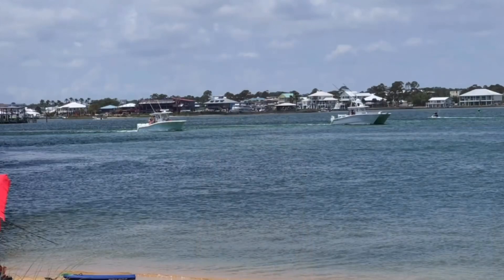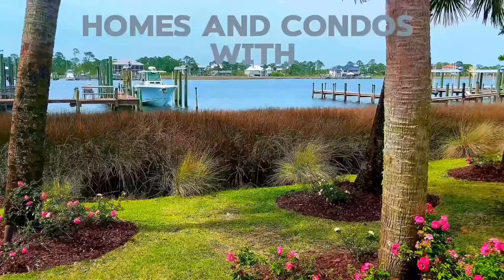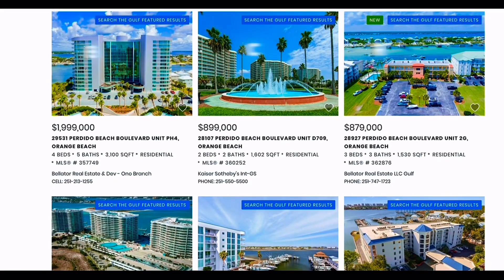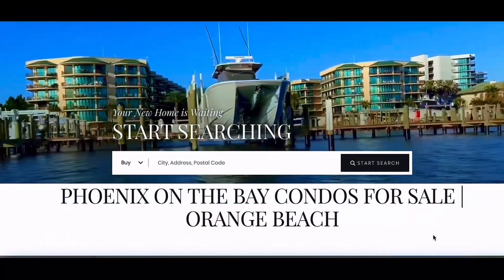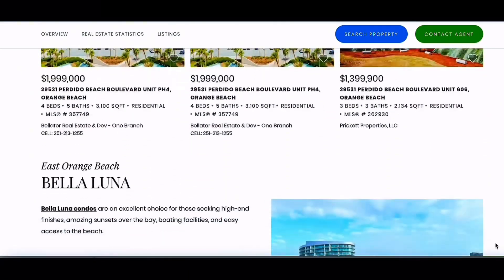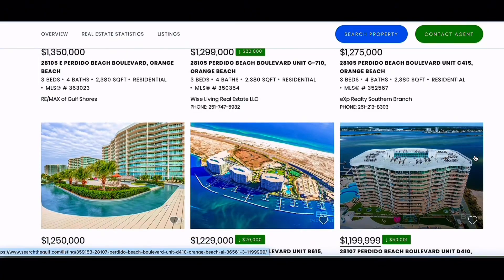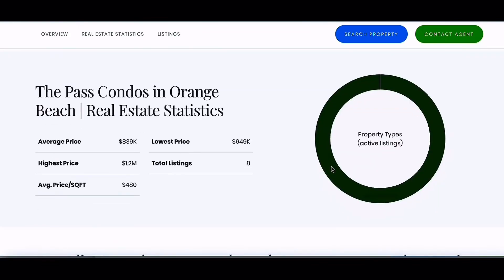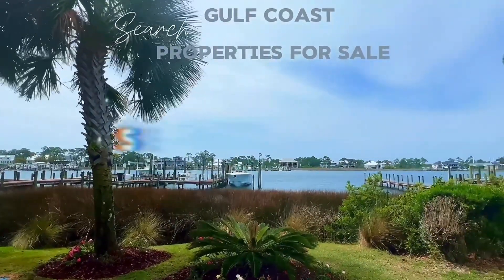Boating Paradise: Homes and Condos in Orange Beach with Boat Slips | Enhancing Real Estate Values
Experience the ultimate in Gulf Coast living with our latest video showcasing luxurious homes and condos for sale in Orange Beach, Alabama. Immerse yourself in the beauty of the waterfront as we take you on a tour of Bella Luna, Caribe, and River Chase - all offering boat slips for the ultimate boating experience. Discover how these boating amenities not only enhance your lifestyle, but also increase the value of your real estate investment. From the iconic Flora Bama to the peaceful Ole River, our experienced real estate advisors will guide you to the perfect property to match your boating needs. And don't miss out on our featured property, The Pass condos, with exceptional boating amenities and the capability to accommodate 40-foot boats. Ready to live the yacht life on the Gulf Coast? Visit searchthegulf.com to explore more listings and make your dream a reality today.

0:01-0:20: Orange Beach Al homes condos with boat slips
0:33-0:40: The Pass Condos at Perdido Pass Bridge
0:50-0:59: Bella Luna, Caribe, River Chase Condos

Welcome to our video showcasing the stunning homes and condos in Orange Beach, Alabama, complete with boat slips. Discover how boating amenities can enhance real estate values and the unparalleled lifestyle of living by the water. From Bella Luna to Caribe and River Chase, explore these popular locations along Ole River and near the iconic Flora Bama. The Pass condos offer exceptional boating amenities, while Phoenix on the Bay can accommodate 40-foot boats. Let our local real estate advisors guide you to your dream property on the Gulf Coast. Visit searchthegulf.com to view more listings today!